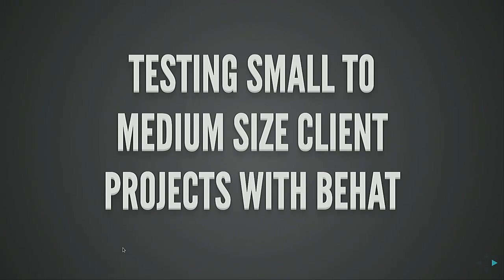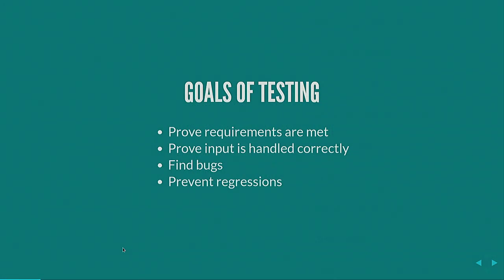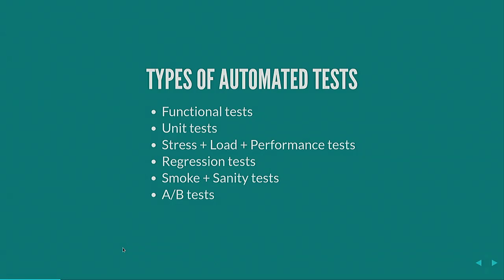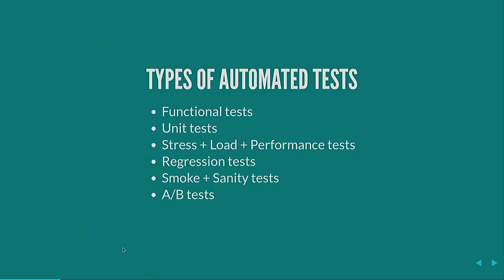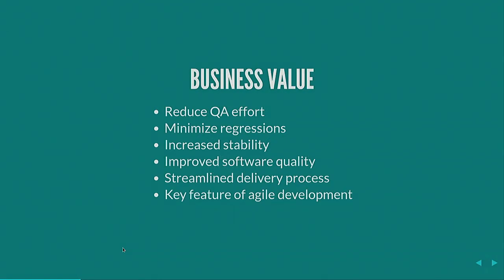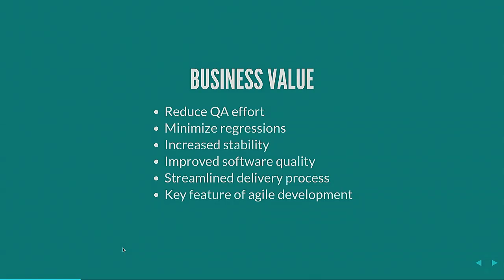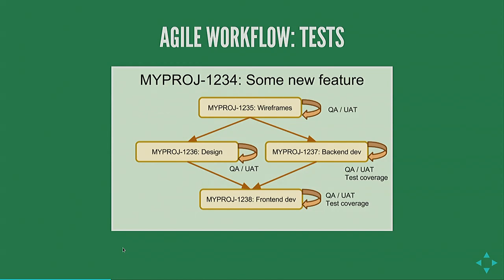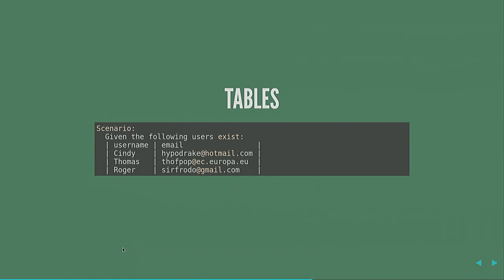DrupalCon Vienna 2017: Testing small to medium size client projects with Behat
Automated testing has a lot of benefits: it reduces maintenance costs, improves software quality, speeds up time to market and prevents embarrassing regressions. In the long run having a test suite saves time and money for any project. However in practice most small to medium size client projects are delivered without any tests. Why? Because tests have the reputation to be expensive and difficult to write. Luckily with Behat this is no longer the case: tests can be written in plain English in a few minutes.

This presentation shows how you can use Behat, Drupal Extension and Travis CI to provide cheap and effective testing for any project.